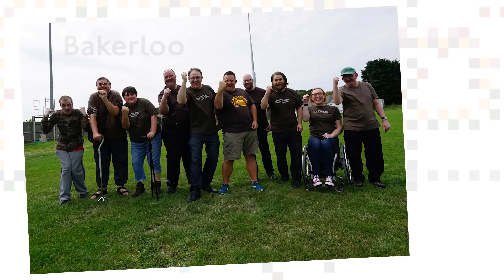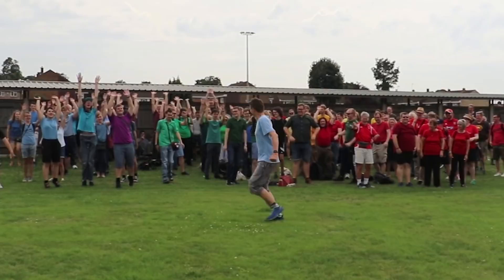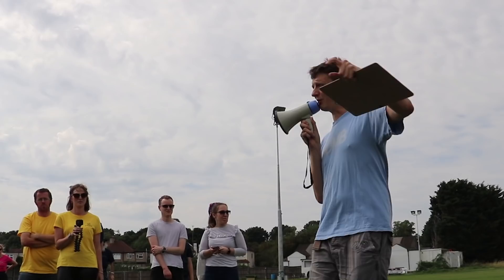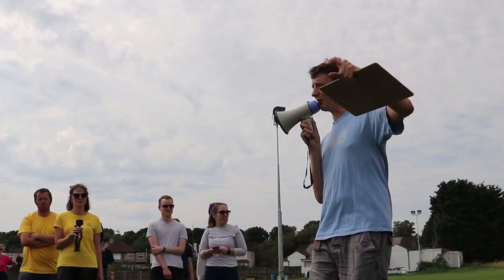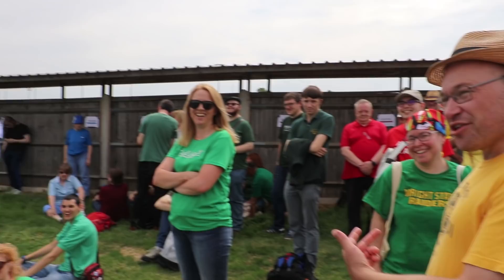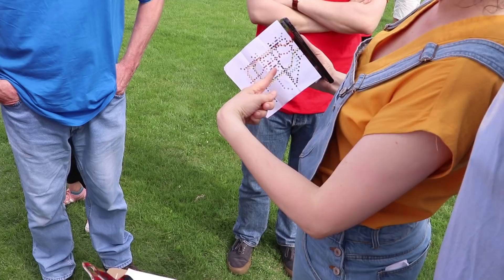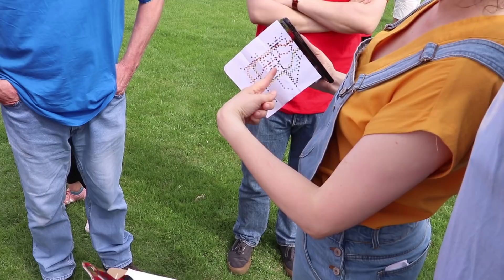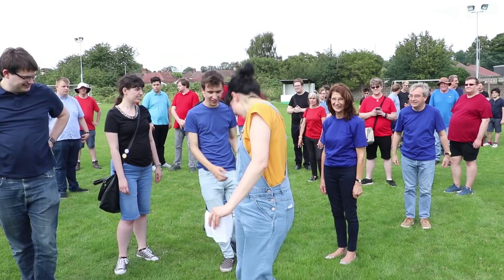We Made A Human Tube Map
We got 200 people wearing T-Shirts the colours of the different London Underground lines and arranged them to form the shape of the Tube Map!

Thanks to everyone that came along on the day and particpated, with special thanks to Steve and Charlton Athletic Women for the use of their training pitch.

Producer : Geoff Marshall

Video: Vicki Pipe | Paul Whitewick | Rebecca Whitewick | Anthony Norris-Watson | Martin Clitheroe

Photography: Luke Agbaimoni | @tubemapper on Instagram

Admin: Emily Potter | Matthew Nelson

Here's a previous video where we recreated the 'Bars and Double Arrow' symbol of BR/National Rail